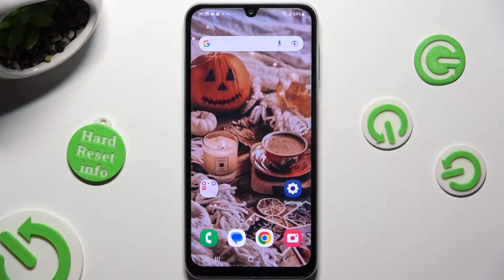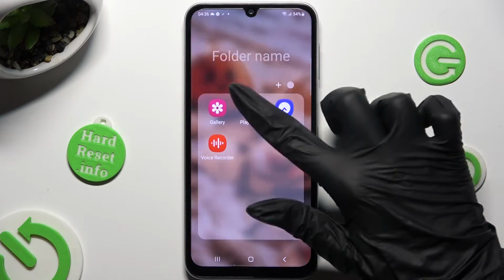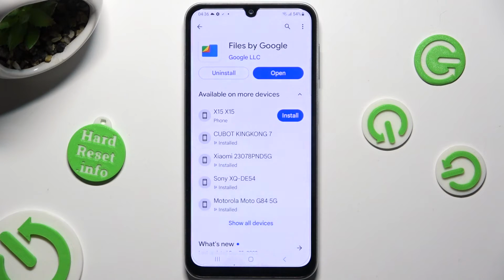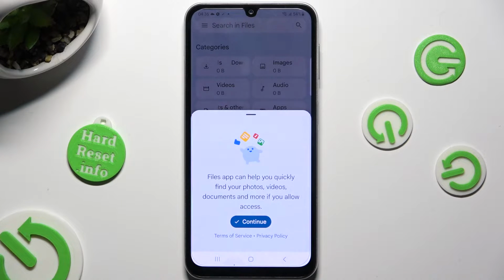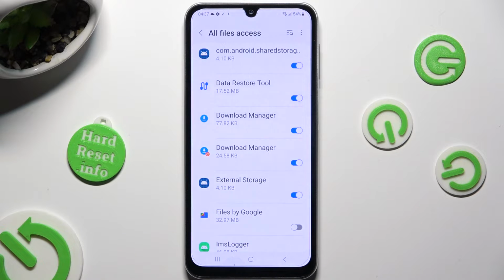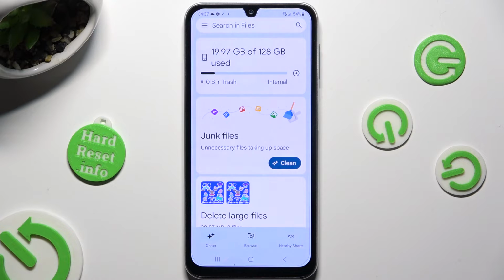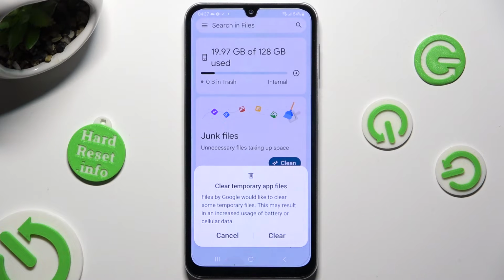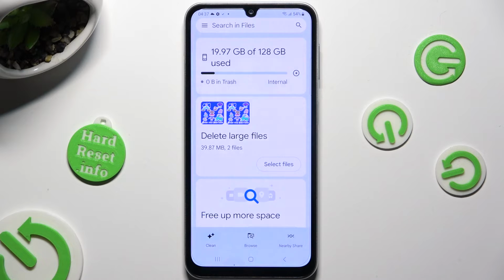How to Clean Storage on SAMSUNG Galaxy A24? | Free Up Storage Space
Read more info about SAMSUNG Galaxy A24:
Is your Samsung Galaxy A24's storage space running low? In this quick tutorial, we'll show you how to efficiently clean and optimize your device's storage. Learn how to identify and remove storage-hogging files, manage apps, clear caches, and even utilize cloud storage solutions. By the end, your Samsung Galaxy A24 will have ample space, ensuring a smoother and faster user experience. Watch now and maximize your phone's storage capacity!

How to identify which apps or files are consuming the most storage on my Samsung Galaxy A24? How to efficiently clear app caches to free up space on the device? How to manage and uninstall unwanted apps to create more storage space? How to organize and archive media files to optimize storage without losing data? How to transfer data to an external SD card on the Samsung Galaxy A24? How to utilize cloud storage solutions to backup and access files? How to ensure a smoother and faster user experience after optimizing storage on the Samsung Galaxy A24?